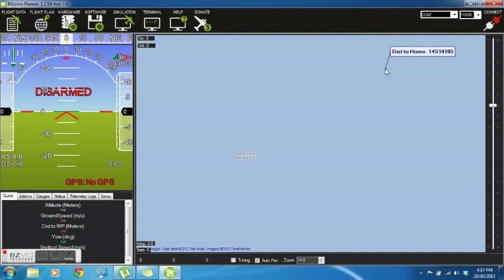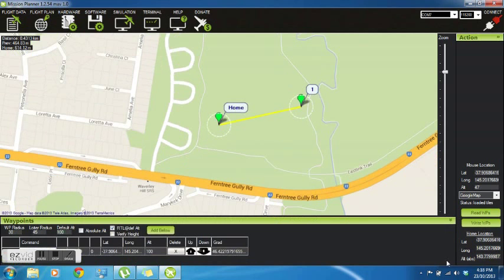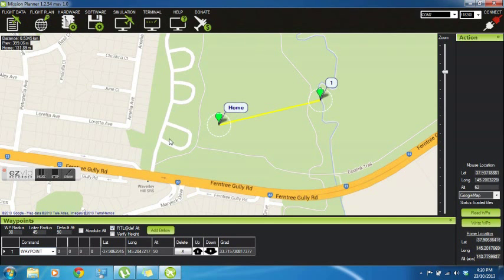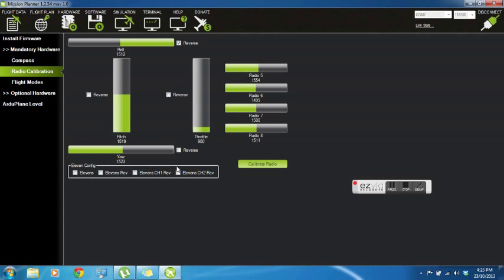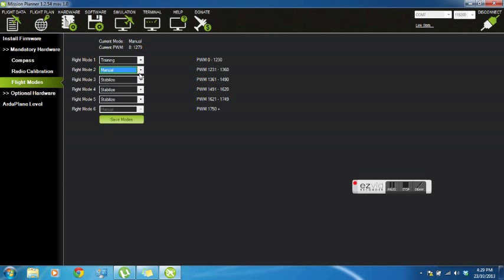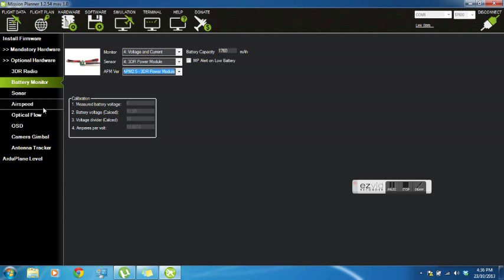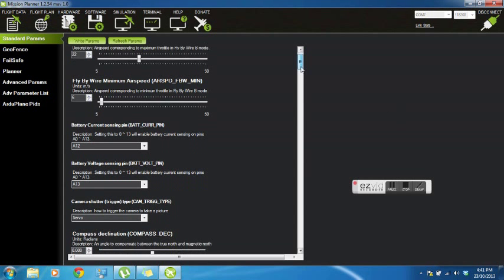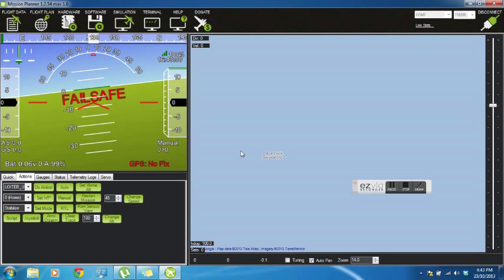Mission Planner Instructions